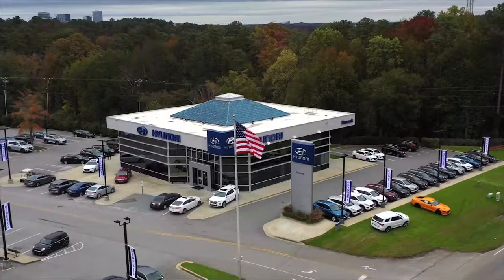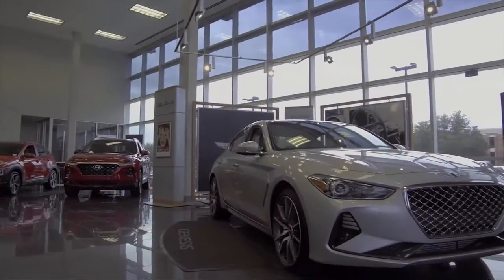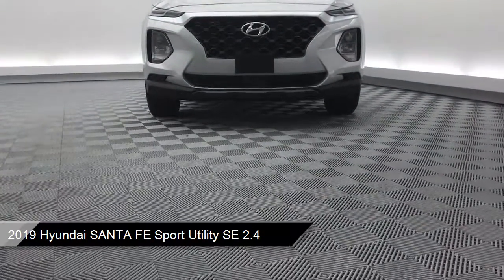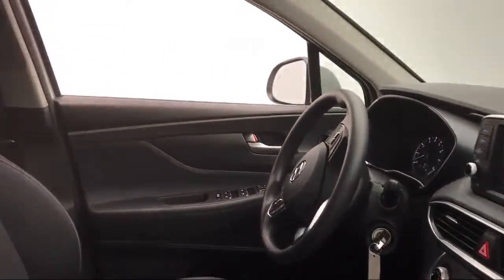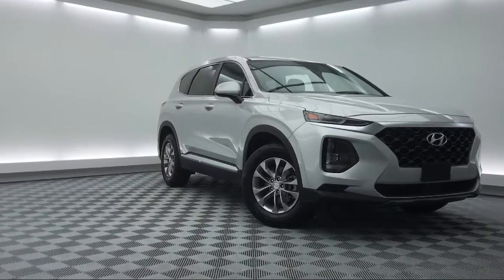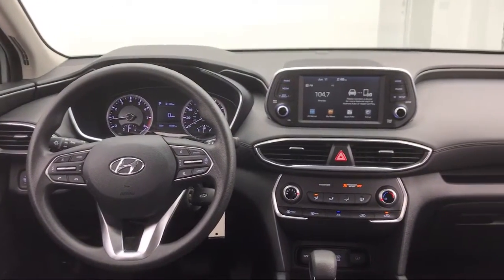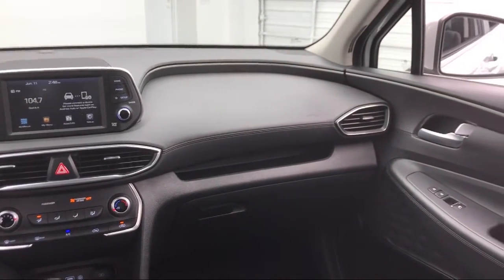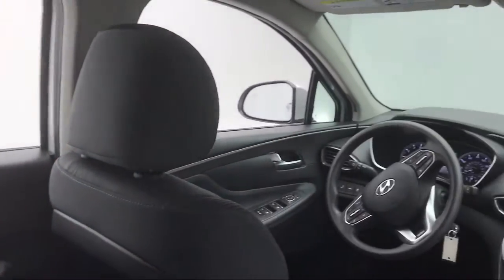2019 Hyundai SANTA FE Sport Utility SE 2.4 Columbia Lexington Irmo Forest Acres Arcadia Lakes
2019 Hyundai SANTA FE Sport Utility SE 2.4 Stock Number: YP111814 Vin:5NMS23AD3KH111814.